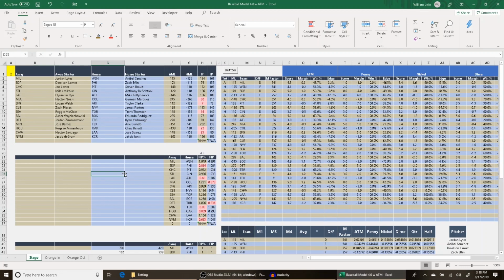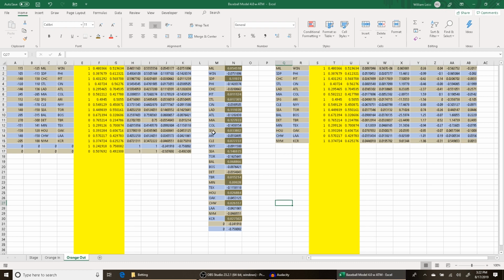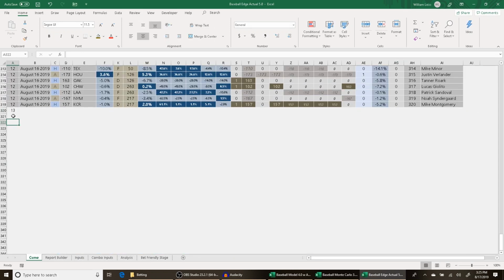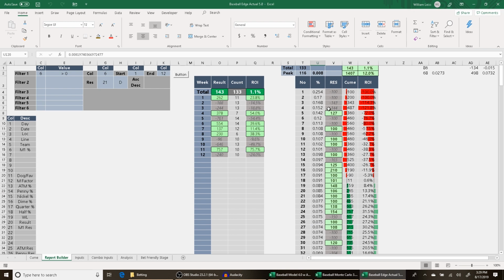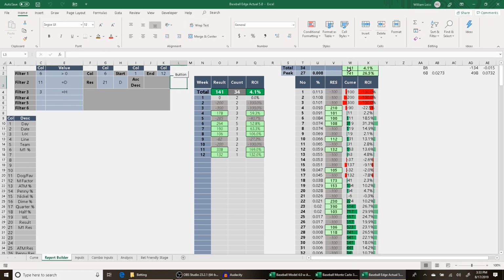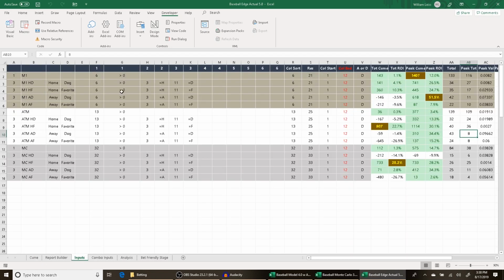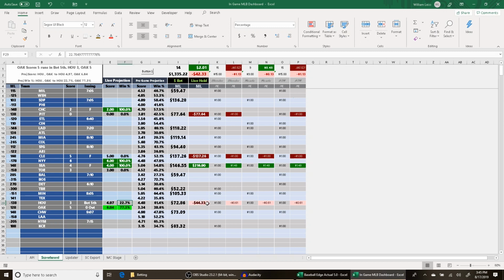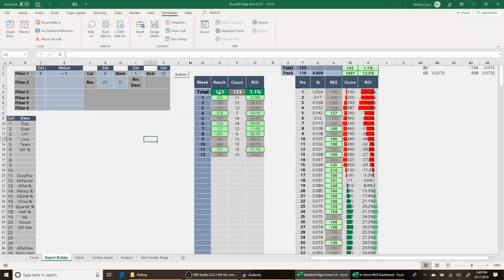How I Utilize my Baseball Model to Bet on MLB - Walkthrough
It's not just enough to have a model to use to bet on a game, whether it be baseball or anything else. The post processing of your model is just as important as the model itself. You have to create a model within a model in a sense in order to truly gauge what your model outputs mean.

In this video I show you a step by step walkthrough of the process I do day in and day out when it comes to baseball wagering. When my models gives me their outputs, that's just the beginning.

This video is not a video that shows you how my model is constructed or the inputs/"guts" of my model. Instead it shows you how I take what my model gives me and how I analyze it.